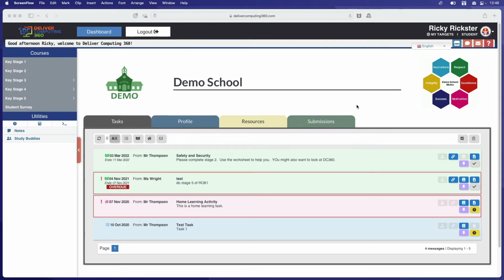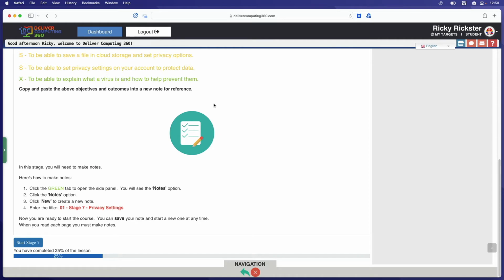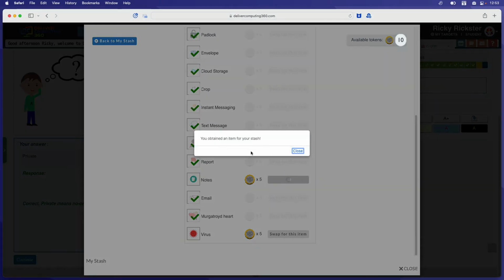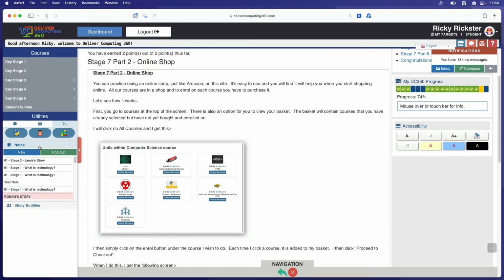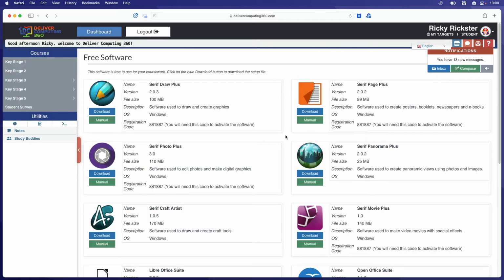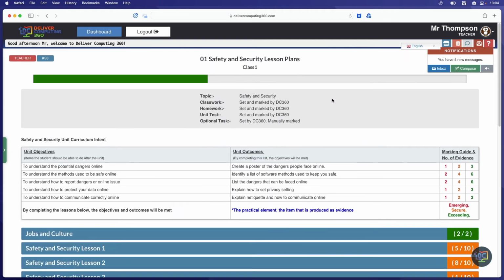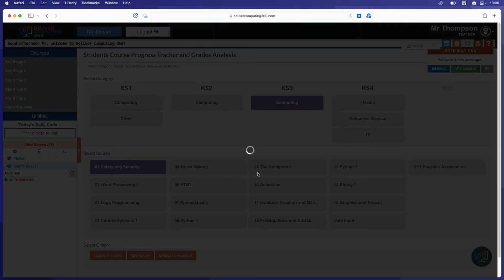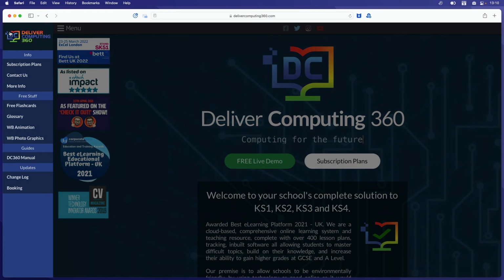Free Demo | Full Site Video Demo - March 2022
In this video Cameron gives you a full tour of the DC360 site as of March 2022.

The DC360 team are always working hard to improve and update the site.  To see all the latest features and ask our team any questions book a Live Demo